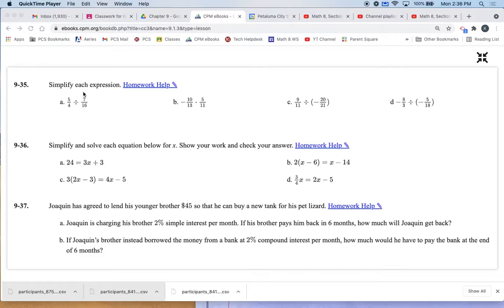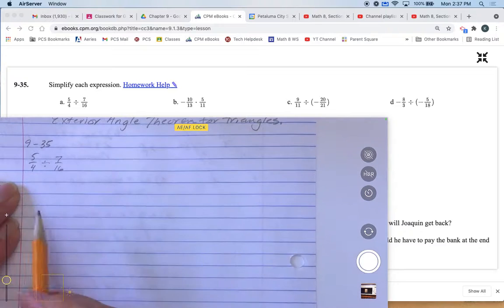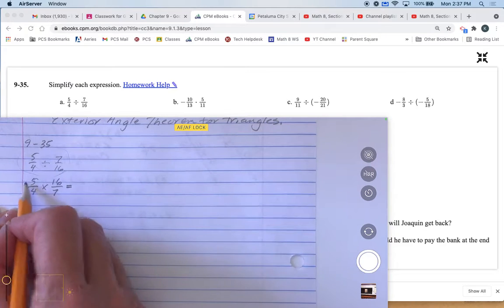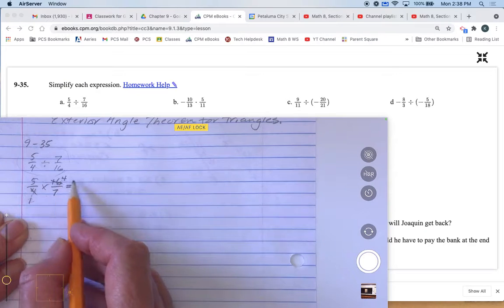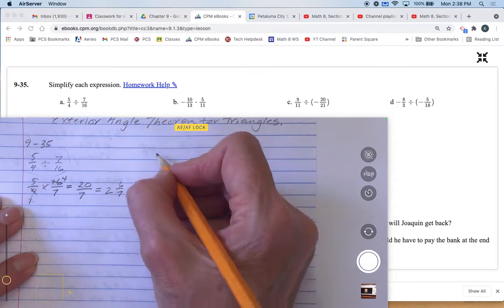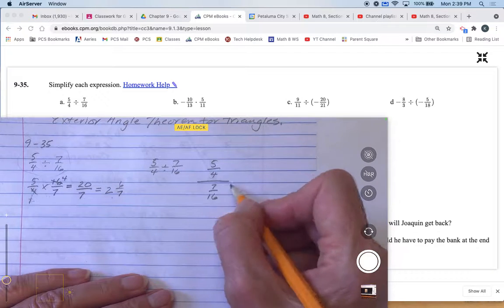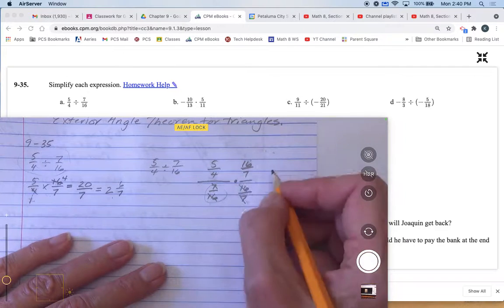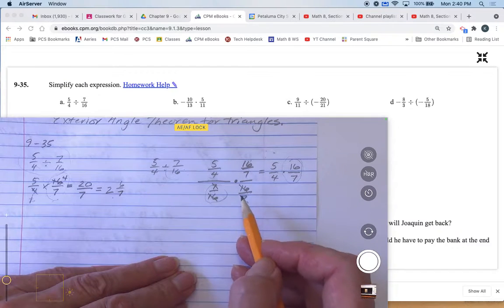Math 8, 9.1.3, 9-35a